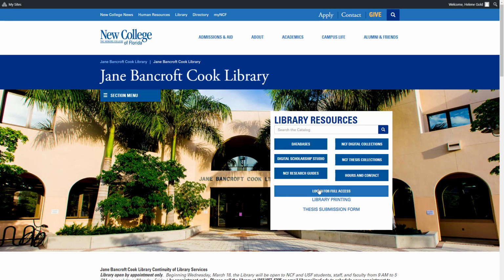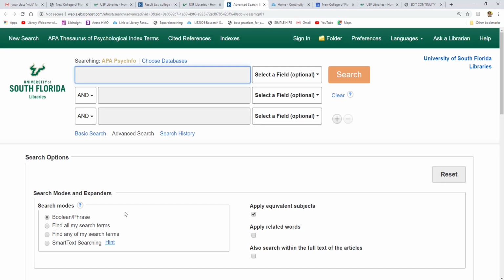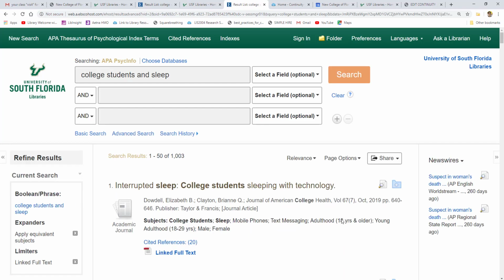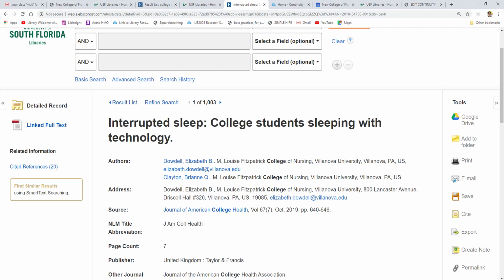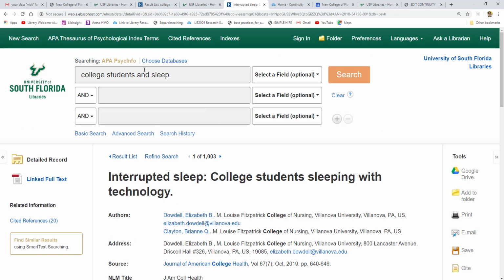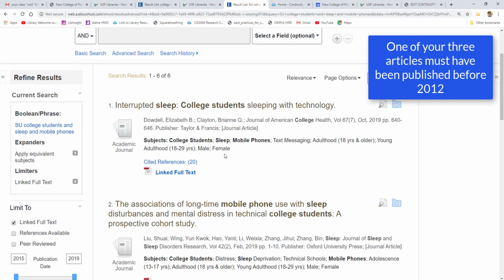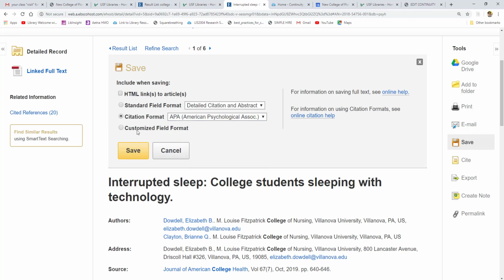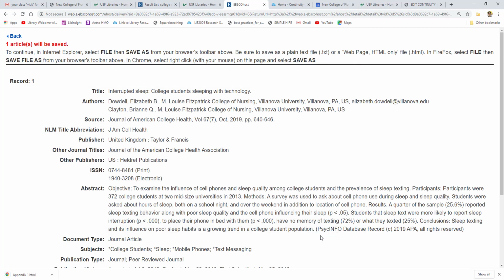Research Methods, Professor Barton, PsycInfo Assignment, Spring 2020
Librarian Helene Gold demonstrates how to locate and save citations in PsycInfo.